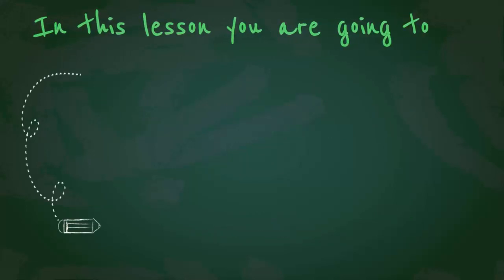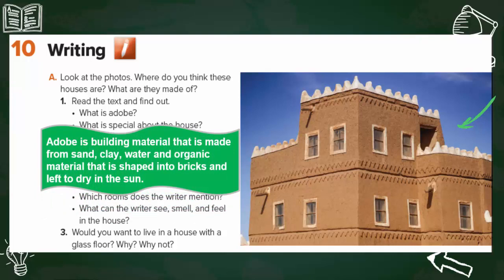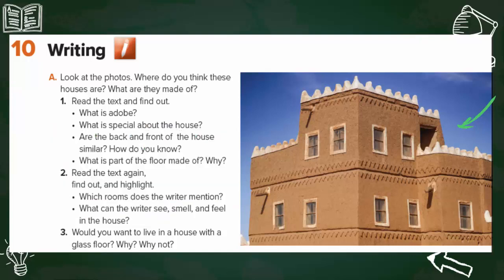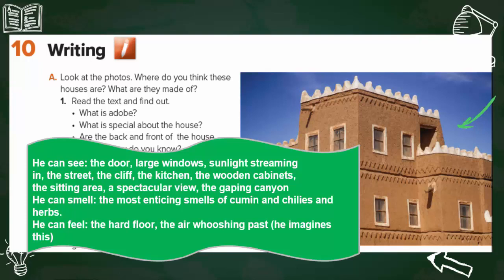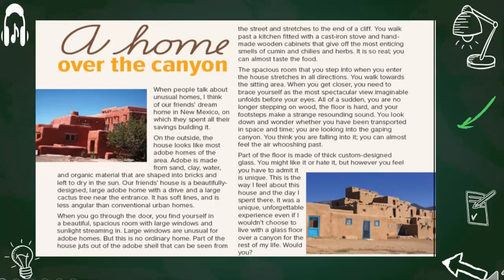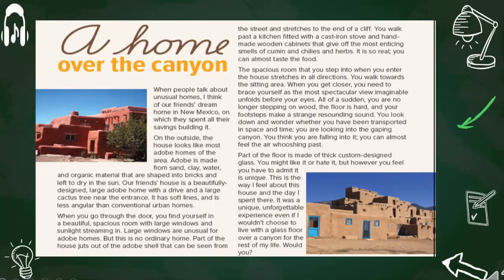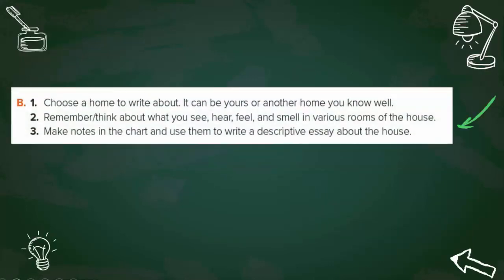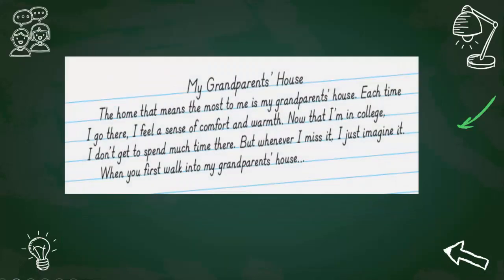إنجليزي ثاني ثانوي الوحدة الأولى Mega goal4- 1 There’s No Place Like Home- 10 Writing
شرح منهج إنجليزي ثاني ثانوي
مقرارت
ميجا جول 4
الفصل الثاني
10 الكتابة
كتاب الطالب صفحة 14 - 15
كتاب النشاط صفحة  8
Mega Goal 4
1 There’s No Place Like Home
10 Writing
Page 14 - 15
Workbook 8
1442
الأستاذ محمد العشي

عزيزي الطالب أي سؤال أو استفسار اكتب السؤال أسفل في التعليقات وسيتم الرد عليه في أقرب وقت ممكن إن شاء الله